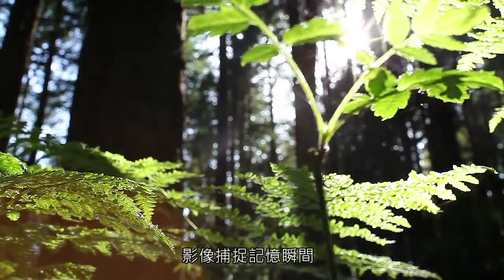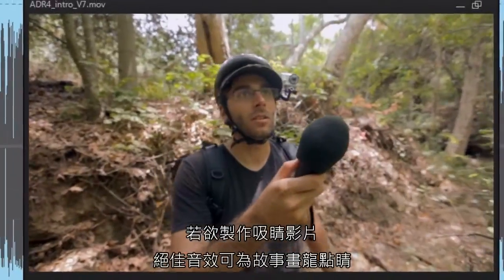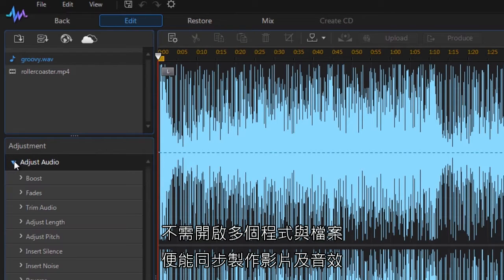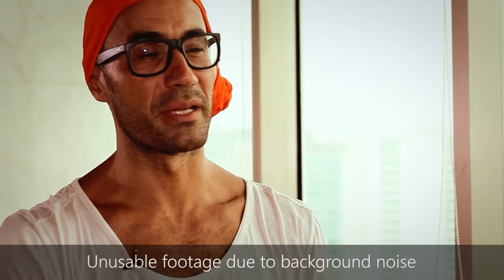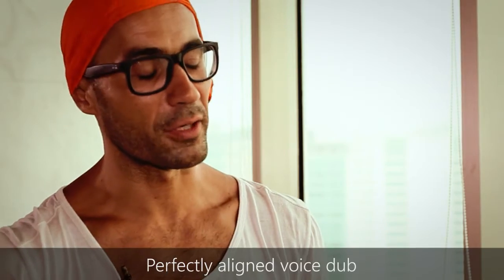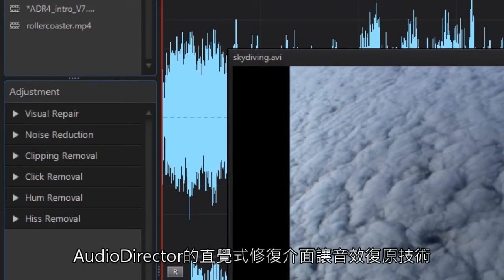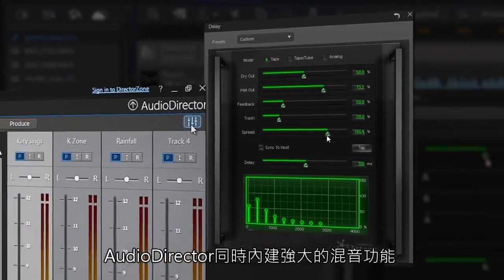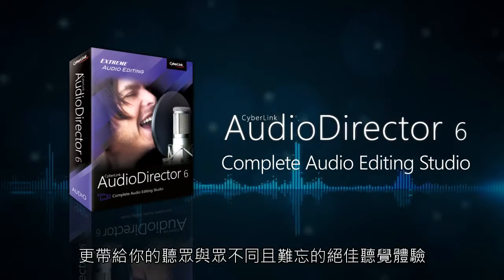訊連科技AudioDirector 6 │ 音訊編輯工作室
絕佳音效讓你的影音聲視同樣動人，更能為你的美妙創作畫龍點睛！AudioDirector內建全方位工具及直覺式介面，顯著改善聲音表現，完成音效創作就是如此簡單。